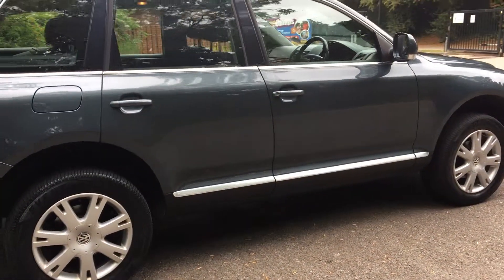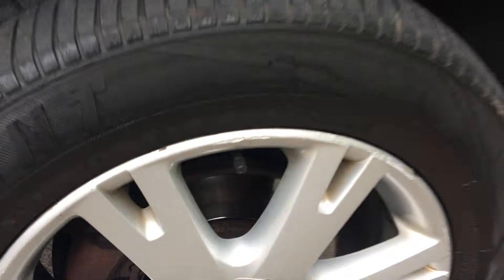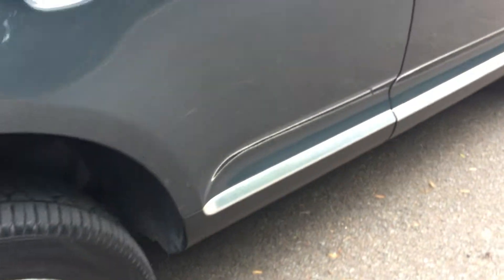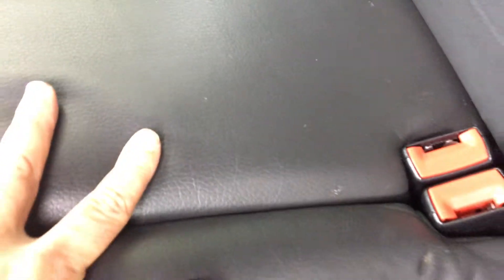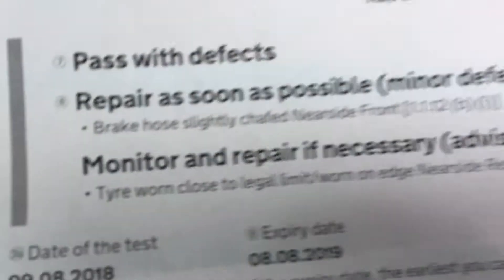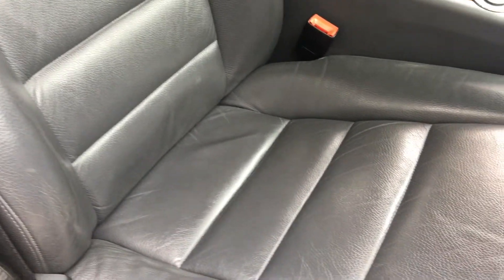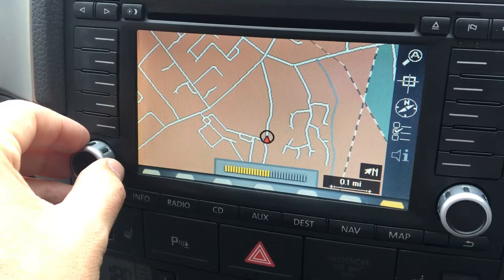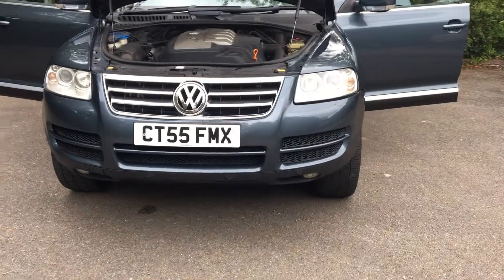2005 VW Toureg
For Sale - Call James - Elite Preowned Vehicles - 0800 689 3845